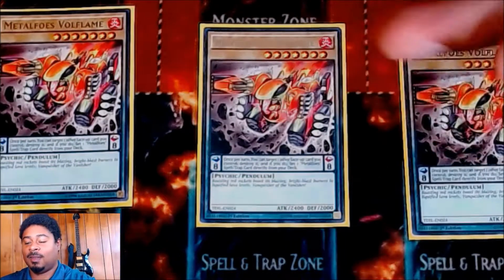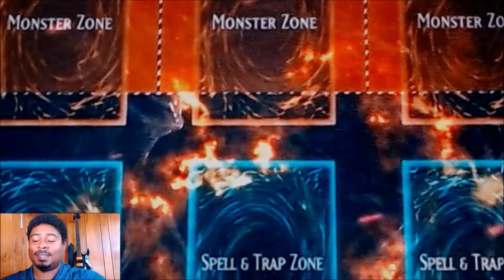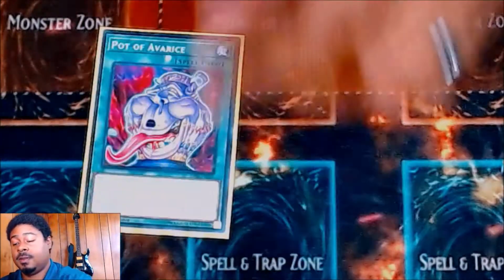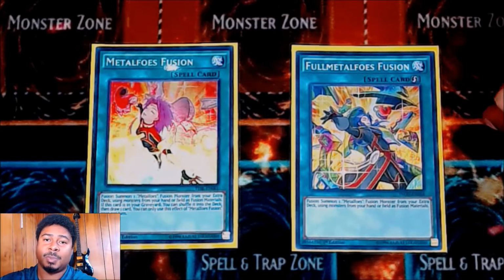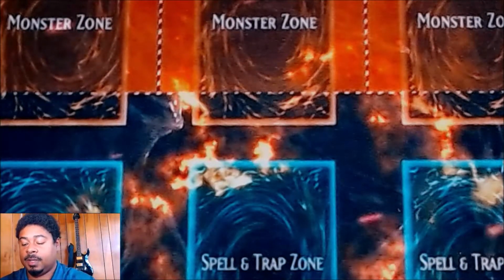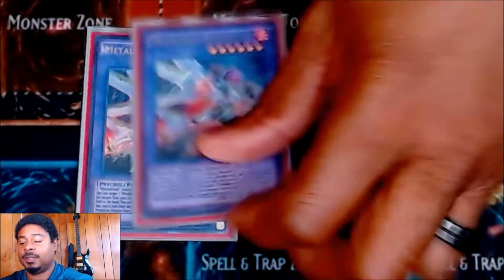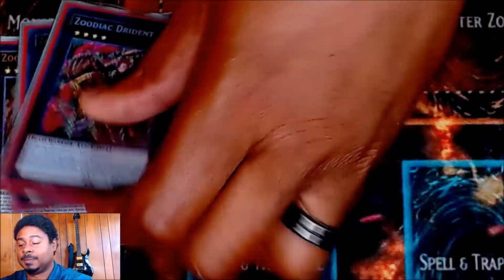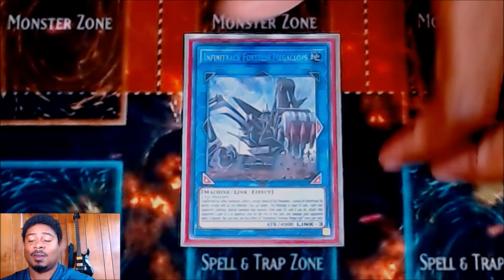Yu-Gi-Oh! *NEW!* Metalfoes Deck Profile December 2020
💸 Support DBZ Biscuit!
eBay store

📲 Connect with DBZ Biscuit!

use code: DBZBISCUIT

Equipment that I use:
Blue Yeti X
Blue Snowball USB Microphone
Dragonpad Boom Arm and Studio Pop Filter
Moukey MMs-7 Shock Mount
Professional Foam Windscreen for Blue Yeti
Sony HDRCX240/L Video Camera with 2.7-Inch LCD
Canon EOS M50

📬 Send fan mail! (send return shipping for card signing)

If you want to be in a feature duel be sure to check us out on Duelingnexus:
Times on is Tues. Wed. Thurs. 9:00pm-10:30pm est.